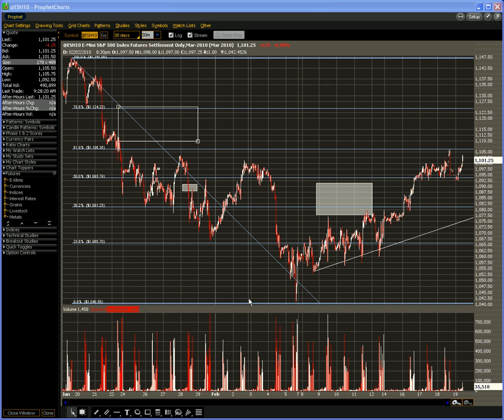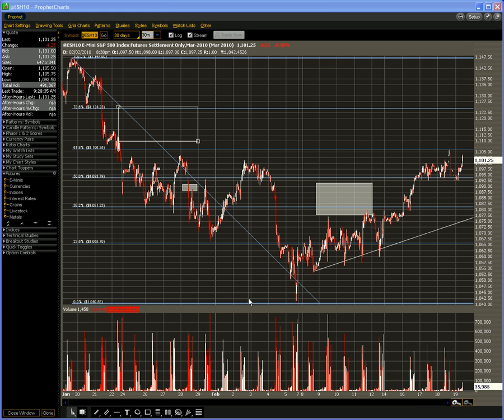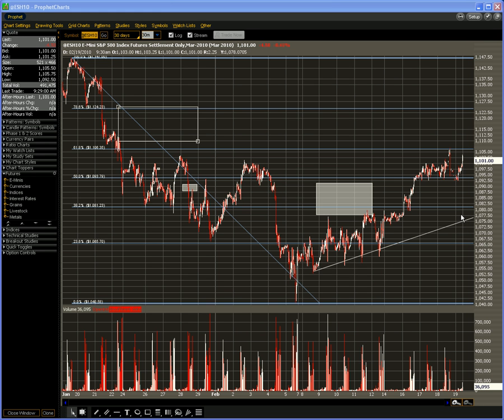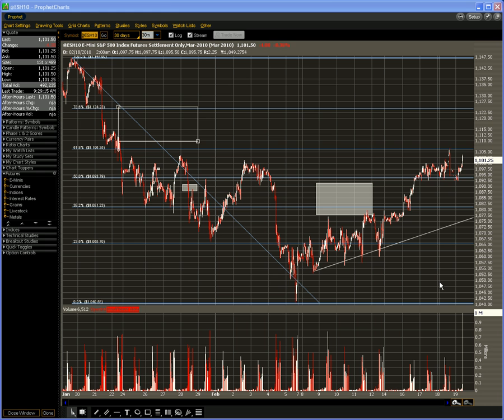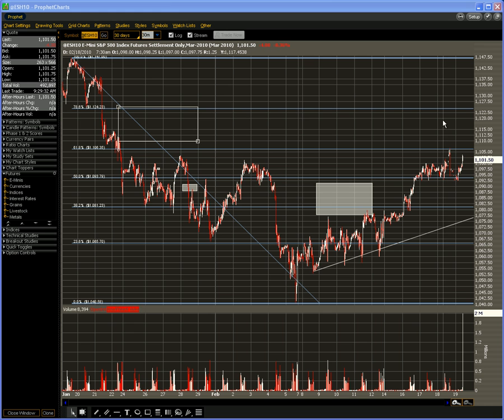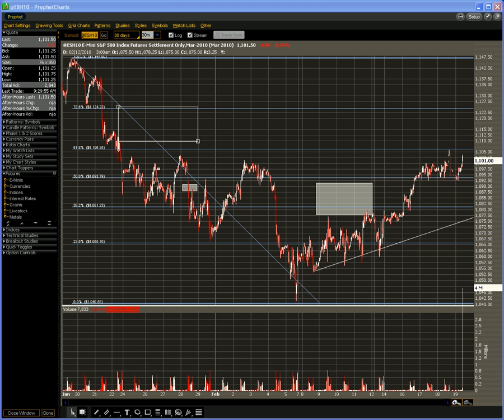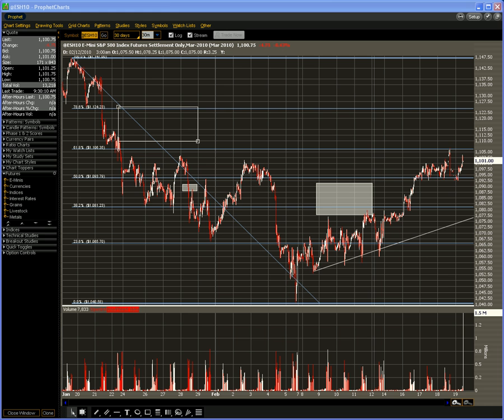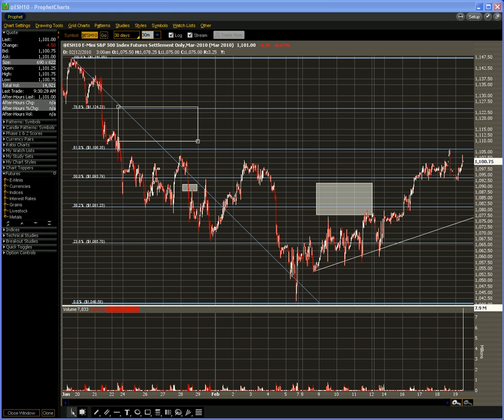Market Muted on FOMC rate Raise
Pin action to blame